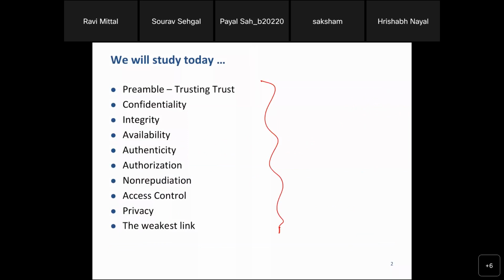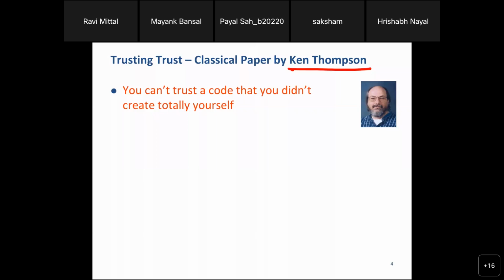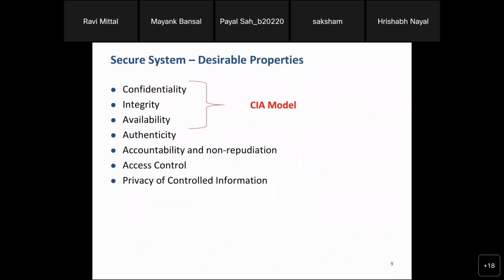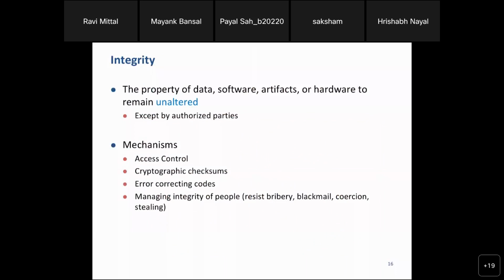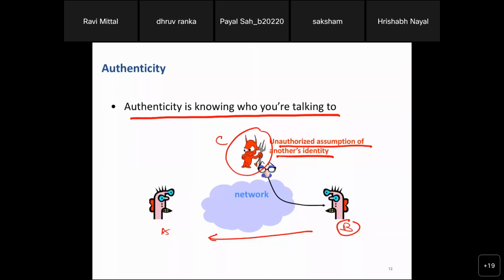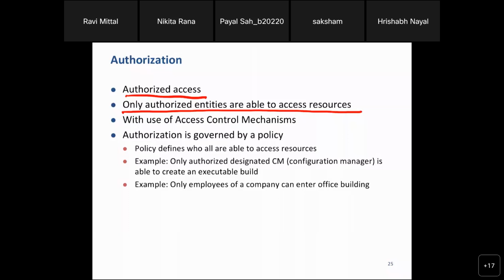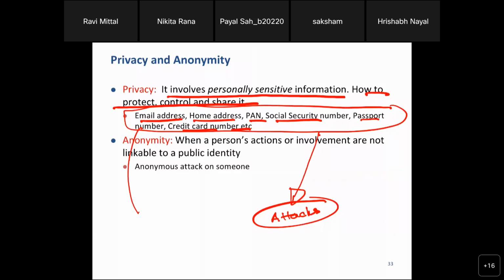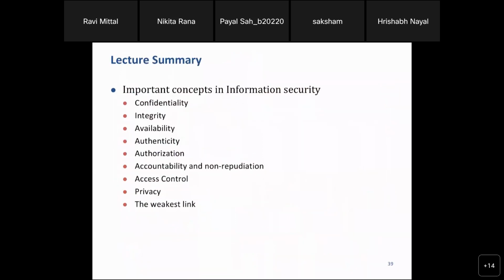DS404 Lecture 4 Security Conecepts + CIA Model 20230208 0232 1